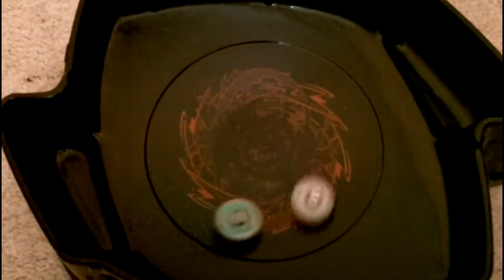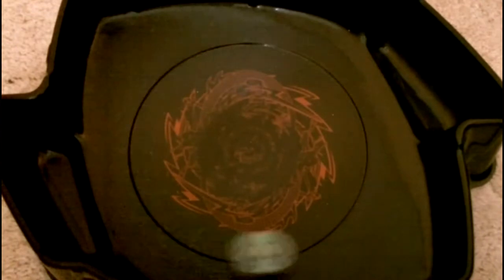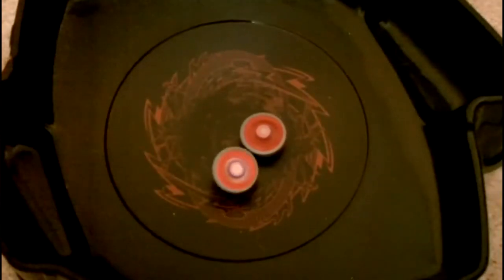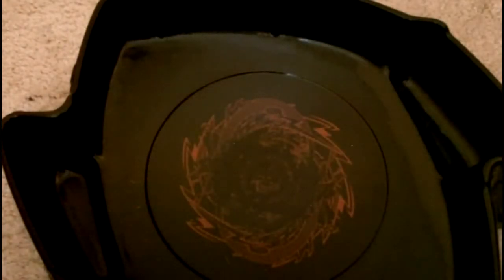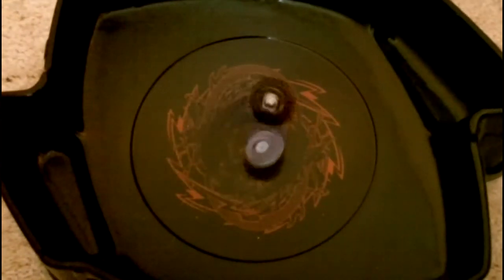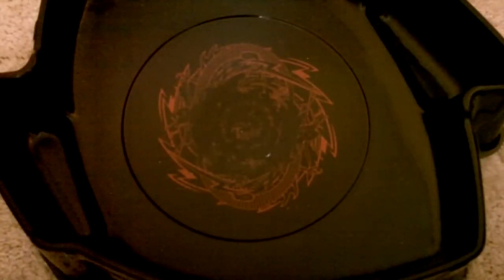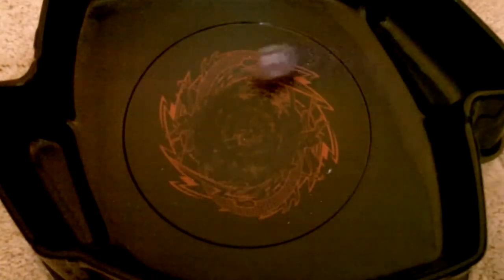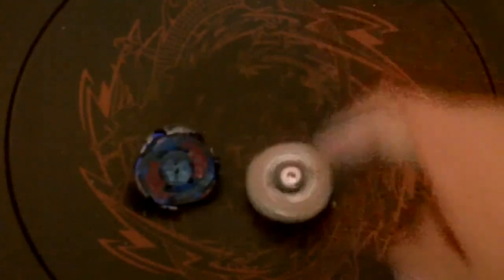Beyblade:Lightning Rod Tournament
Beys battle it out to see who wins the Lightning Rod Tournament

No Blackouts! XD